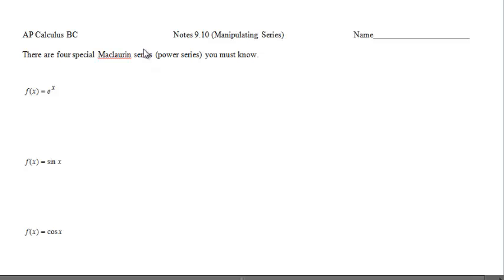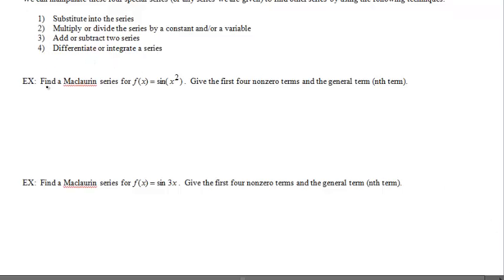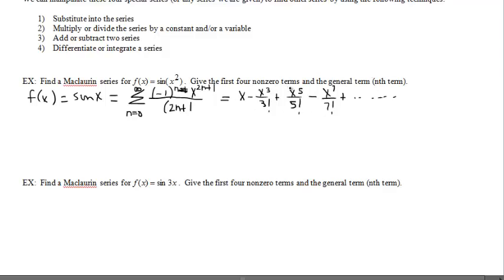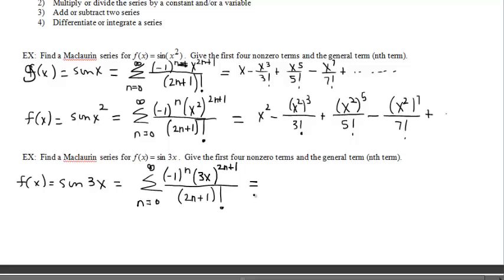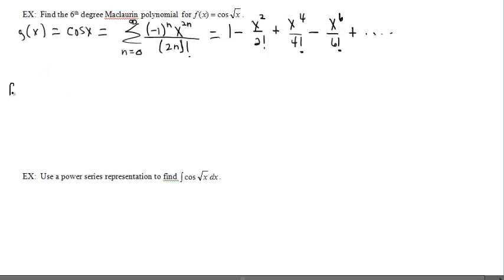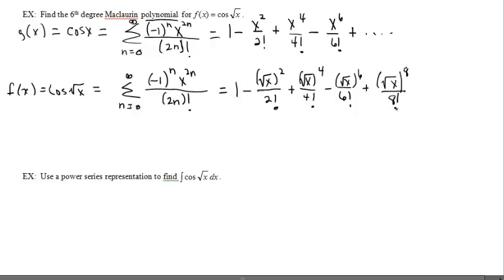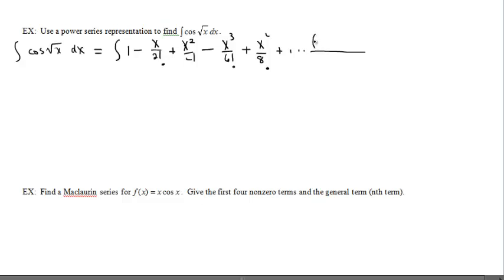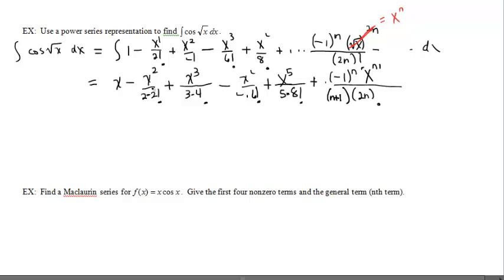Notes (Video) W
Manipulate Series Part 1